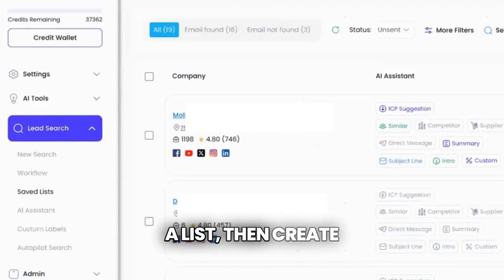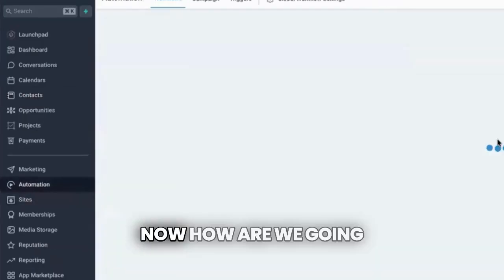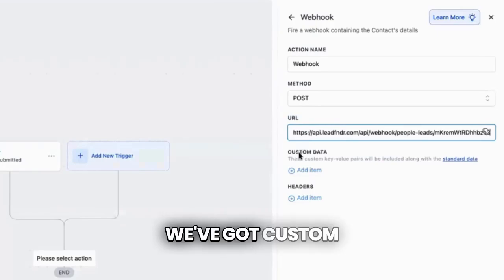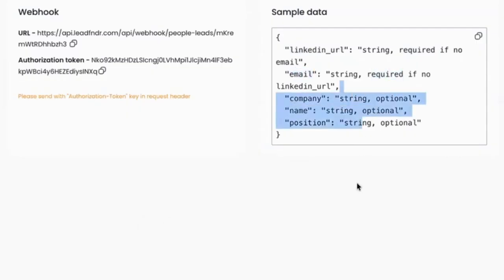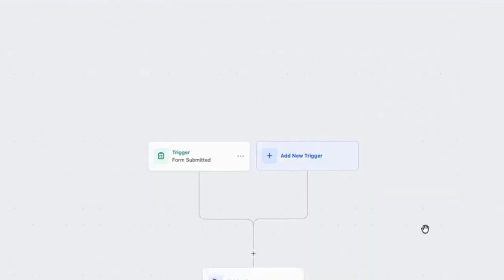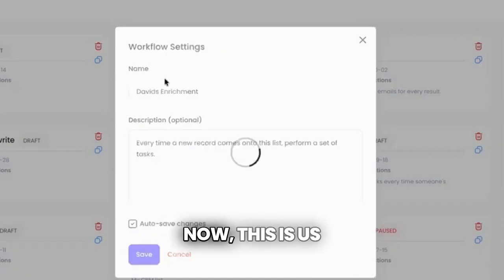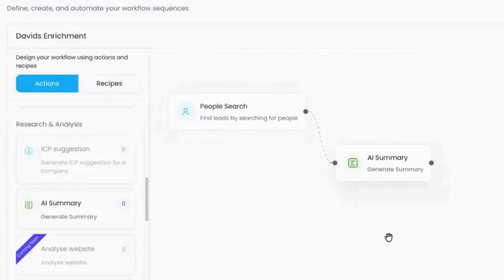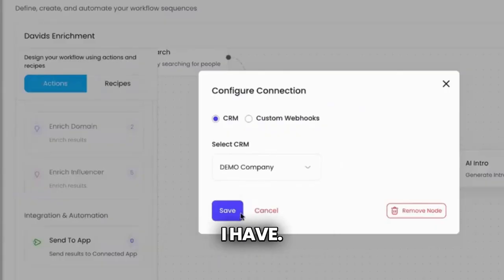🤖 The Secret Workflow Every Fast-Growing Agency Is Using (AI Inside)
🚀 Discover how top-performing agencies are scaling faster with AI-powered prospecting software that finds, researches, and personalizes outreach for your dream clients — automatically.

In this video, you’ll learn how to:
✅ Identify & target your ideal clients
🤖 Research prospects with AI enrichment tools
💌 Create hyper-personalized messages in seconds
🔗 Send them directly into your CRM or automations
💬 Start more conversations, close more deals, and keep your pipeline consistently full

🔍 Whether you’re running a marketing agency, SaaS business, or consultancy — this is how to future-proof your prospecting in 2025.